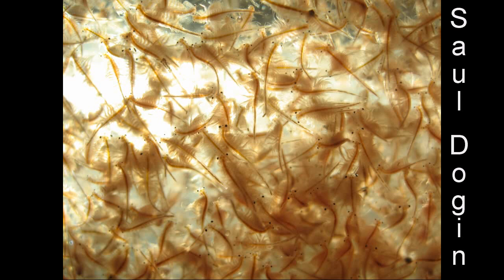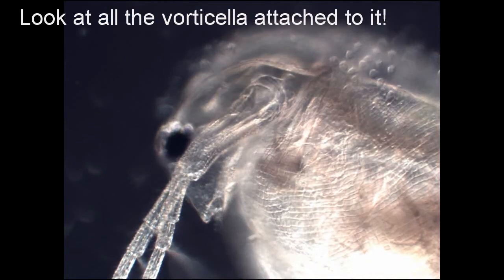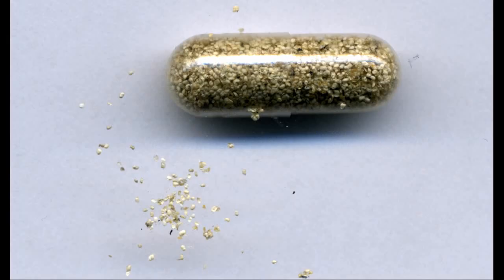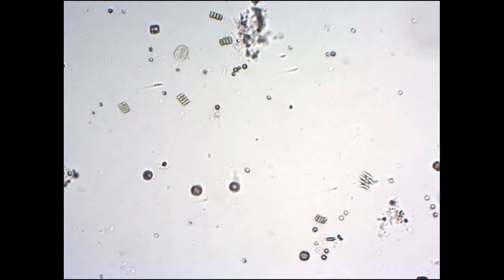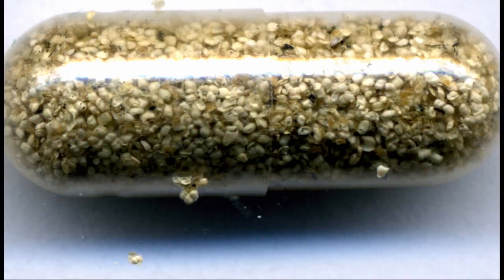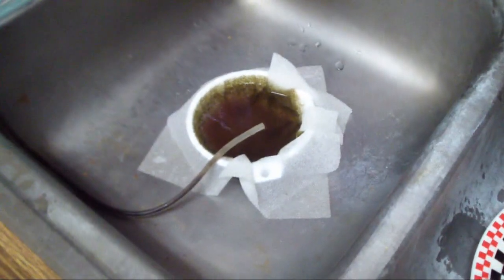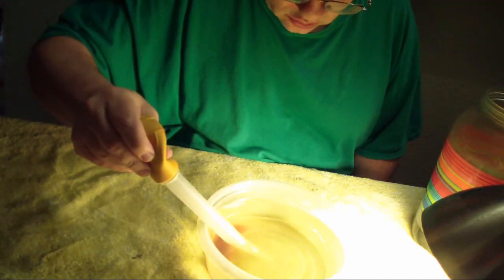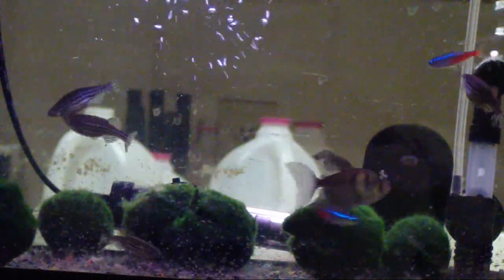Moina: the perfect live food for freshwater fish!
Moina are a genus closely related to Daphnia. This video explains how to raise and harvest Moina and points out the advantages of Moina vs Daphnia.
Moina are easier to raise and more prolific and hardy than Daphnia, and also smaller, so they can be fed to a wider variety of fish.

Yes, the tank was kind of dirty, the next day I took the turkey baster and cleaned the gravel. The fish include Neon Tetras, Skirt Tetras and Zebra Danios.

Moina can be found on eBay, usually as eggs but sometimes as "live" culture, and a few other sources around the net.